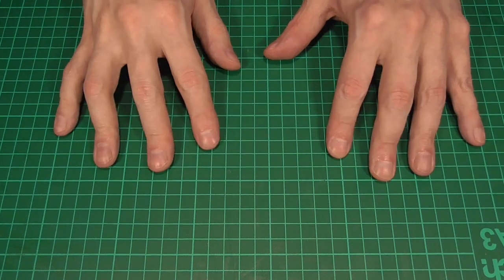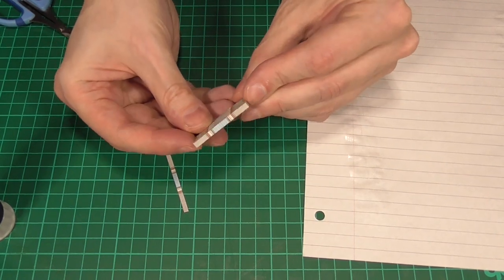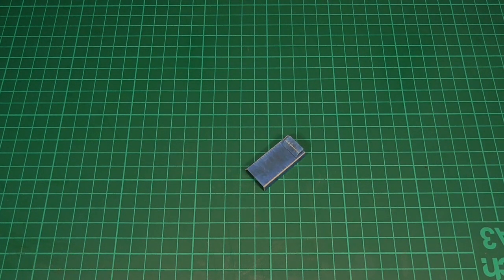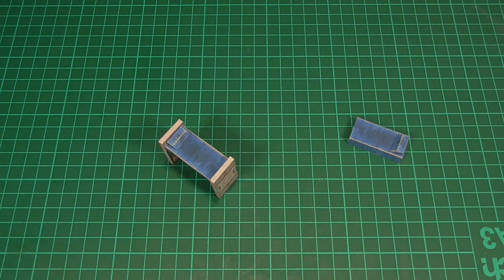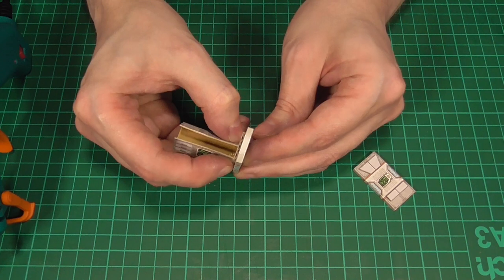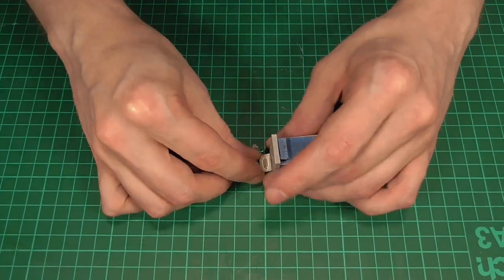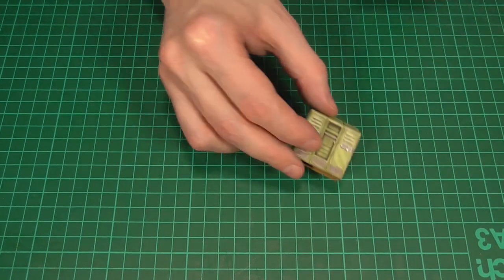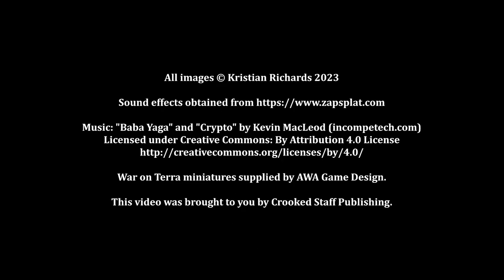Episode 79 : Sci-fi Bunks & Lockers (miniatures terrain)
In this episode I'll be making some bunks and lockers to add to the near-future/sci-fi range.

And if you want to take a closer look at the 'War on Terra' miniatures, you can find my blog article here:

* * OTHER LINKS * *